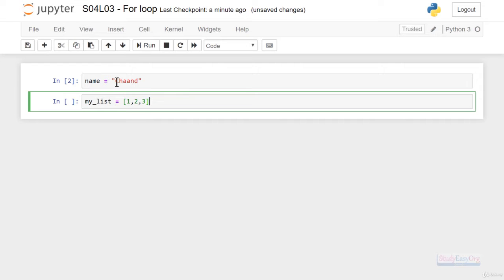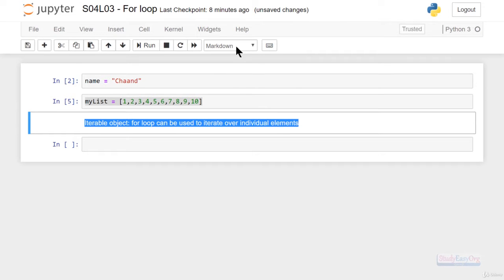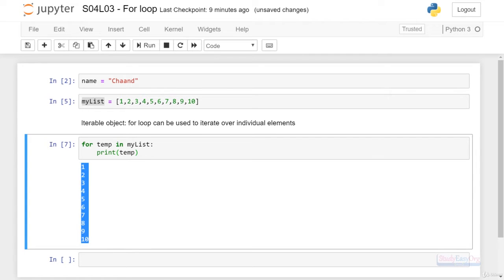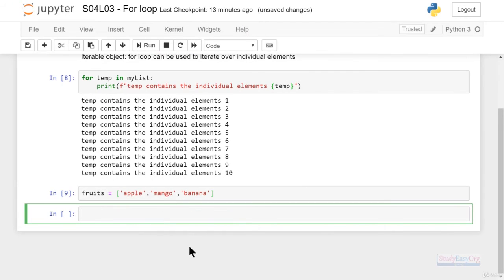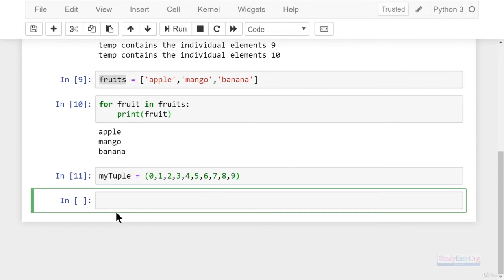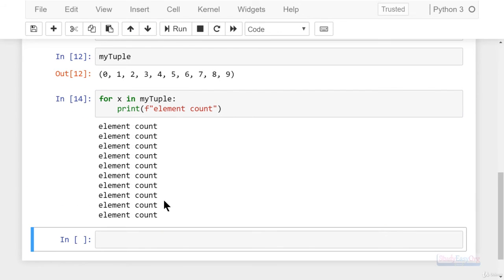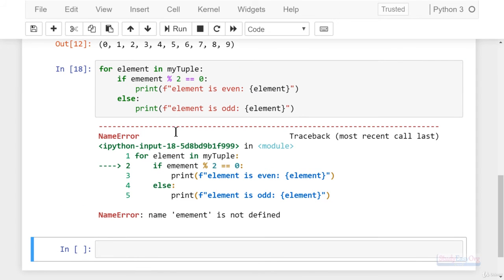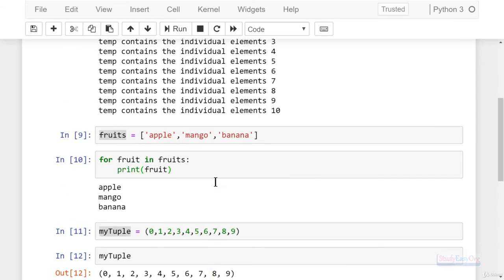21. For Loop | Statements | Python Tutorials for Beginners